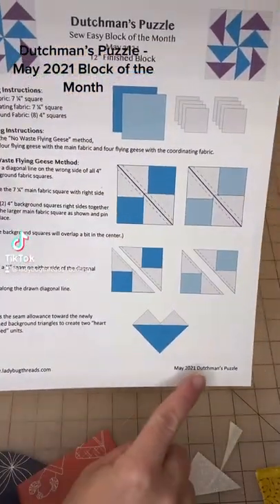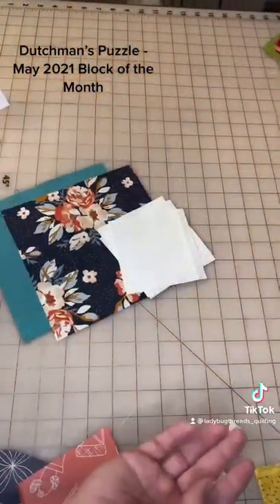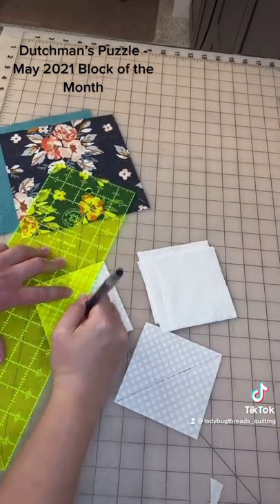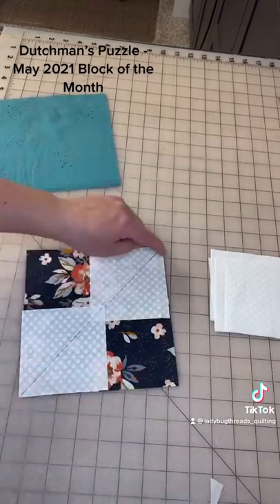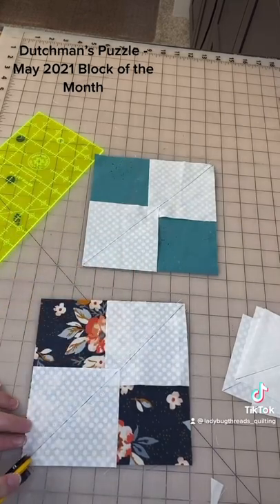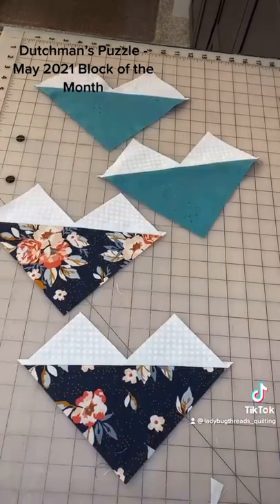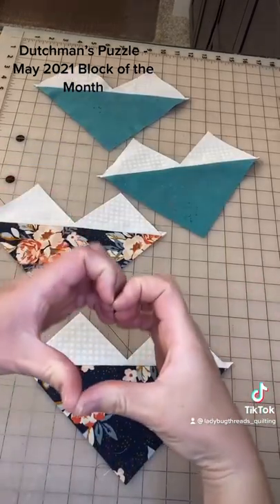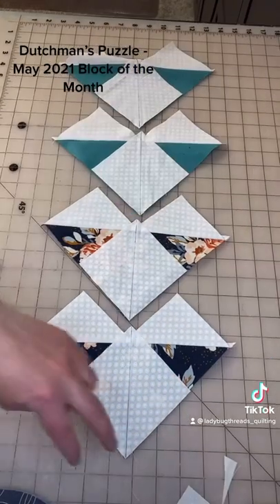Dutchman's Puzzle Quilting Tutorial